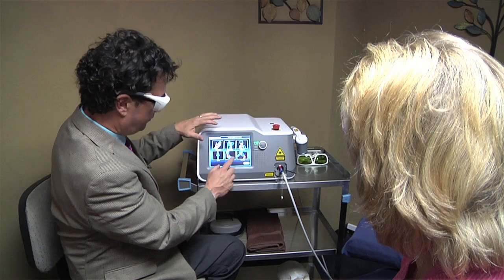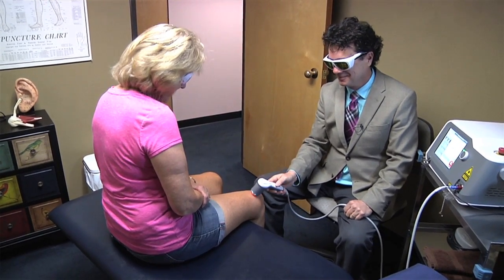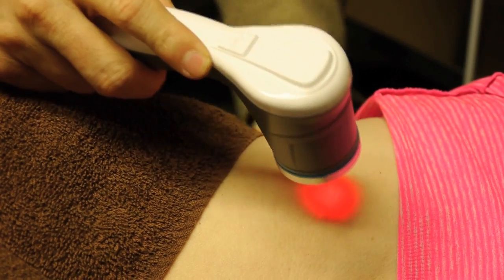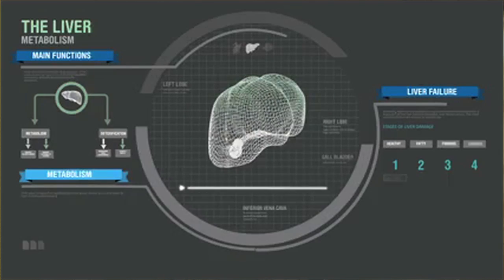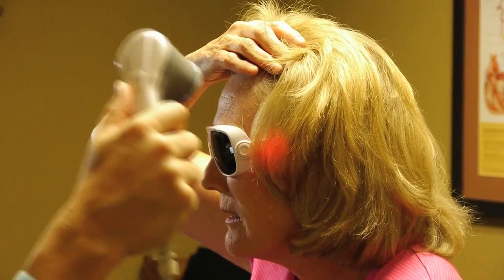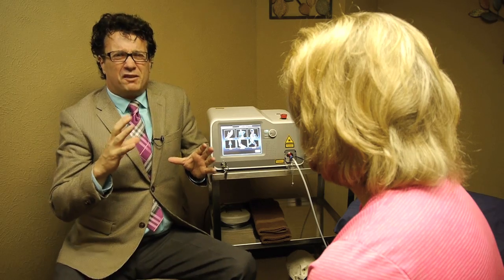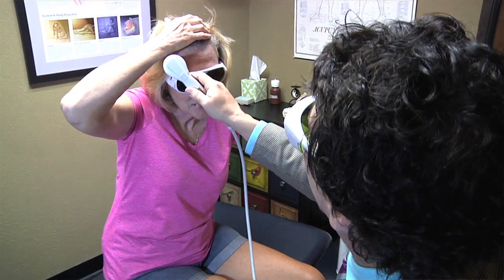Class 4 Laser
Not all laser units are alike, however. The laser units we use in this clinic are so powerful that they are also used in the veterinary field as well as in dentistry. They are so powerful that they can penetrate a horse or a cow. What you can achieve with these new high powered lasers in 5-10 minutes would take 5-7 hours with previous lower powered lasers.